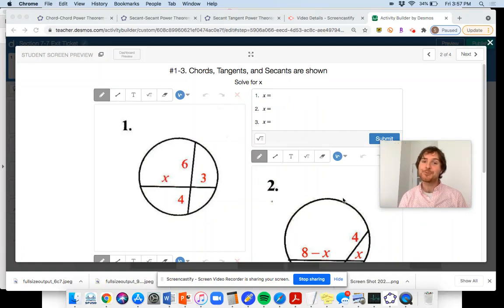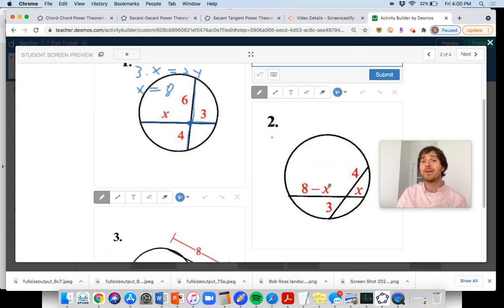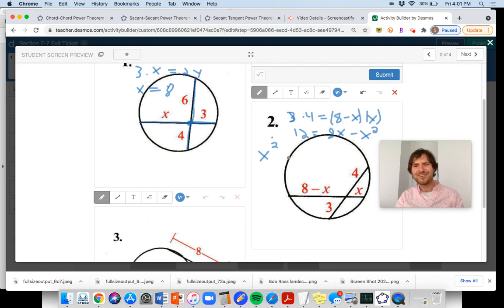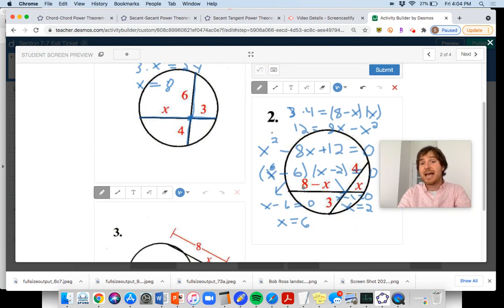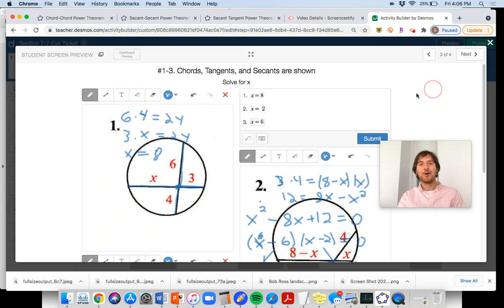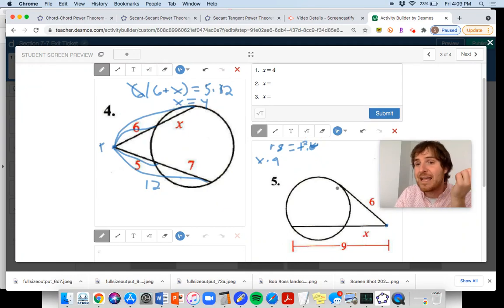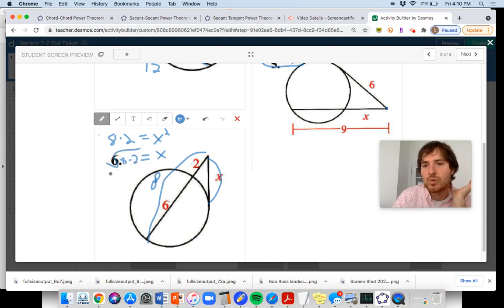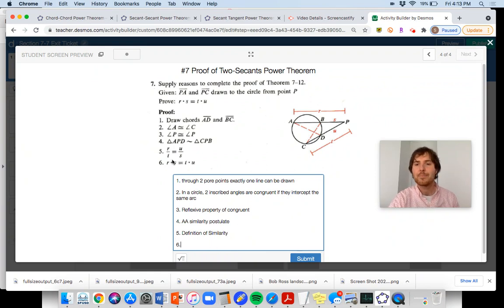Mr. Fortin does the Exit Ticket! (Section 7-7)